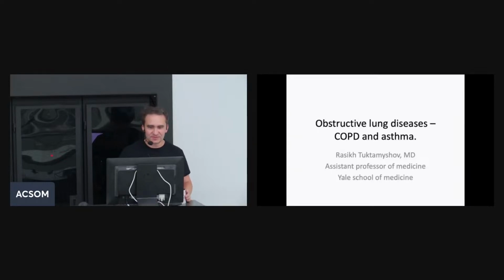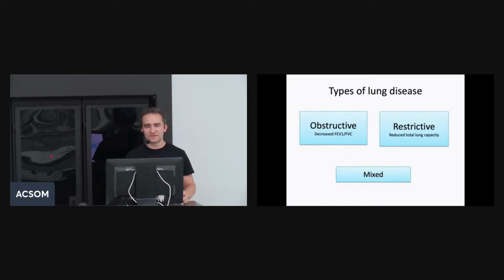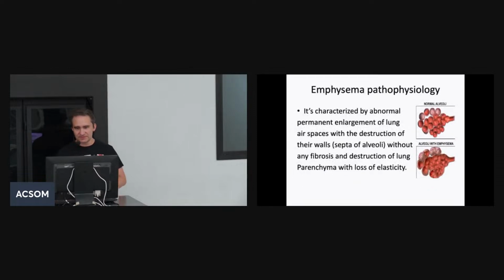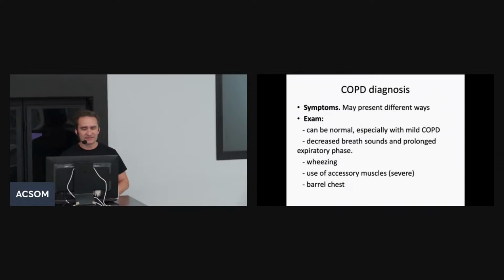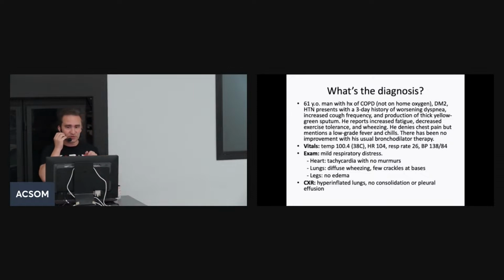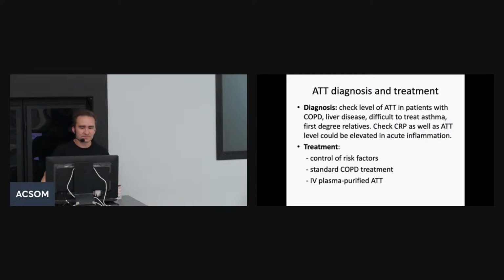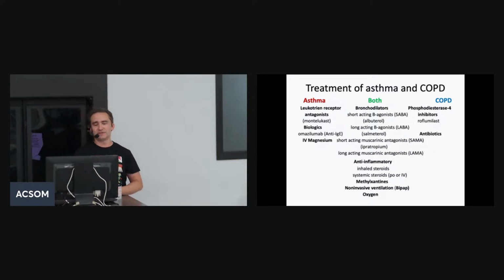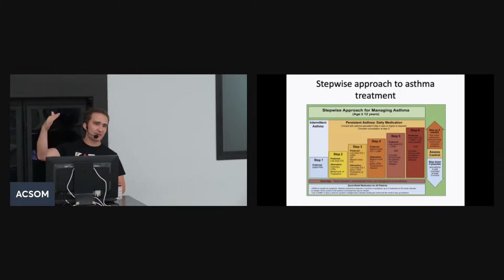Understanding COPD & Asthma: Full Guide to Obstructive Lung Diseases | Dr. Rasikh Tuktamyshov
Join Dr. Rasikh Tuktamyshov, Assistant Clinical Professor of Medicine at Yale School of Medicine and Chief of the Hospitalist Service at Yale New Haven Hospital, for a comprehensive breakdown of COPD and asthma—two of the most common obstructive lung diseases affecting millions worldwide.

In this educational video, Dr. Tuktamyshov explains:
The differences between COPD and asthma
How each condition affects lung function
Key diagnostic tools like spirometry and diffusion capacity testing
Disease progression and risk factors, including Alpha-1 Antitrypsin Deficiency
Treatment strategies ranging from quick-relief inhalers to oxygen therapy and biologics

Whether you’re a medical professional, student, or someone managing a chronic lung condition, this video offers practical insights and up-to-date knowledge to improve understanding and care.